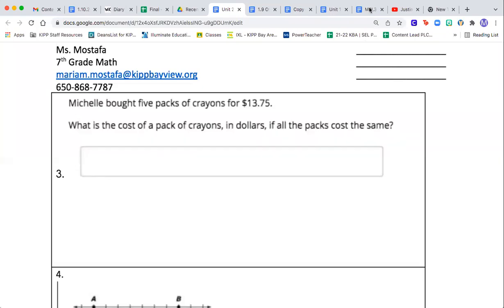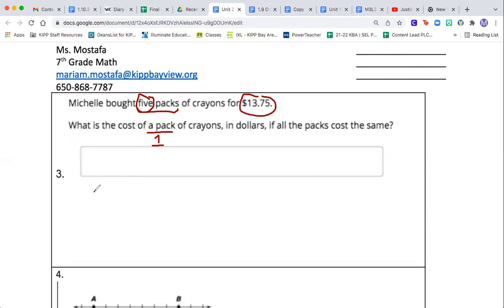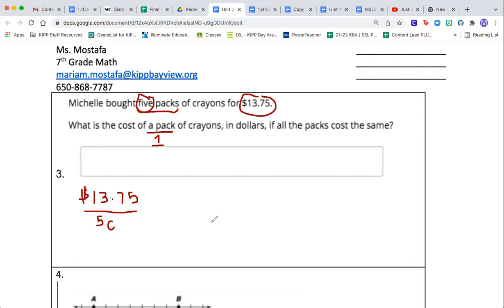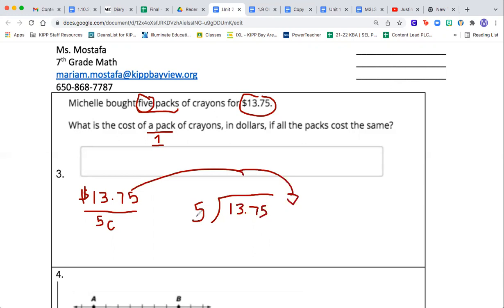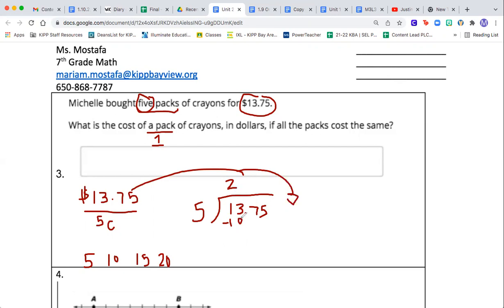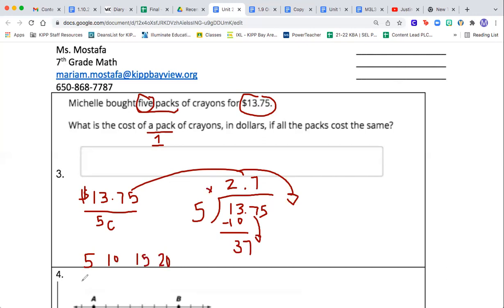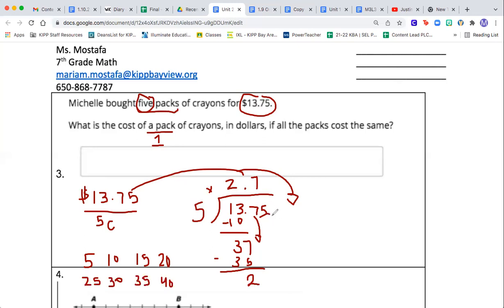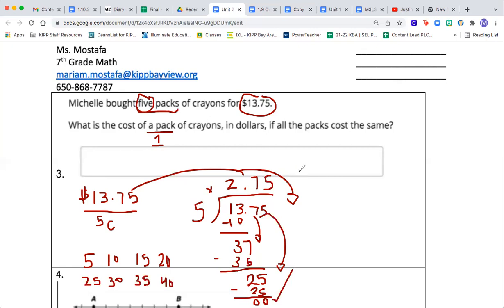Number 3 Quiz Corrections